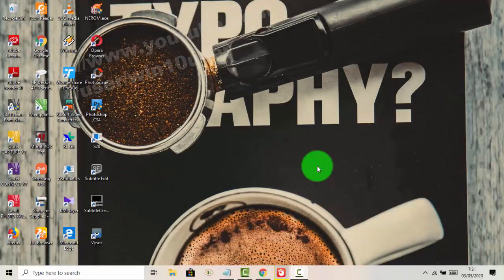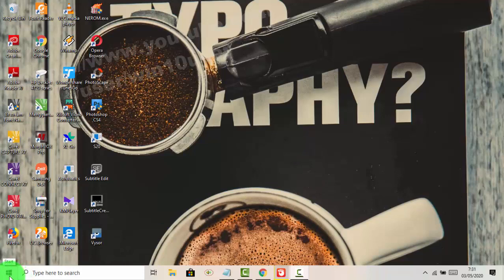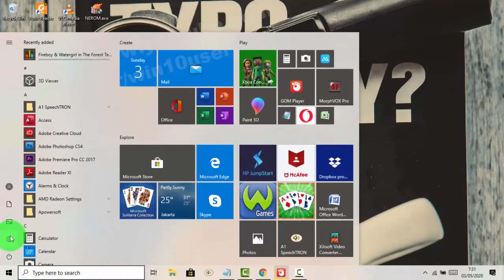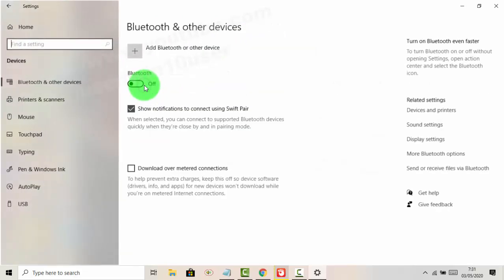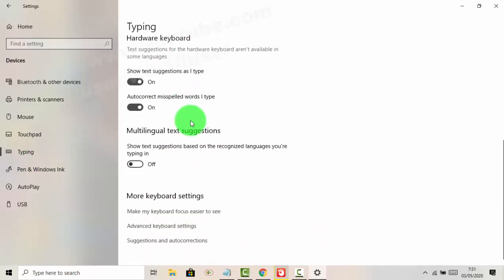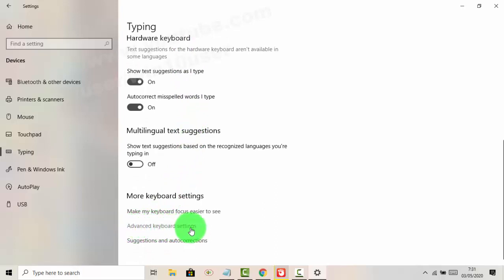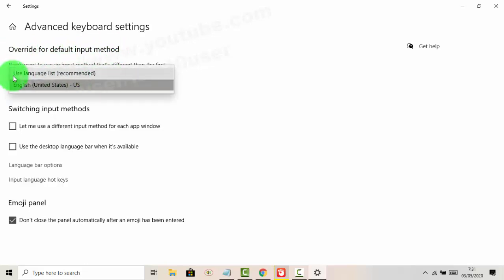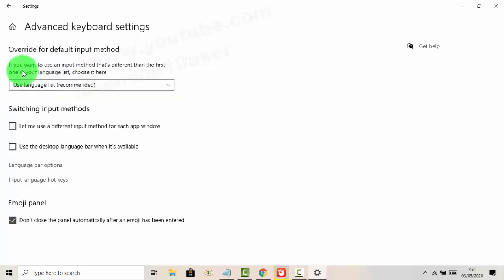Windows 10 Home : How to set override for default keyboard input method as Use language list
How to set override for default keyboard input method as Use language list in Windows 10 Home. This tutorial can also use in Windows 10 Pro. In this video I use HP Laptop 14-cm0075AU AMD Quad-Core Ryzen.